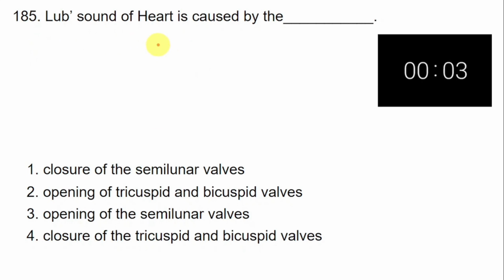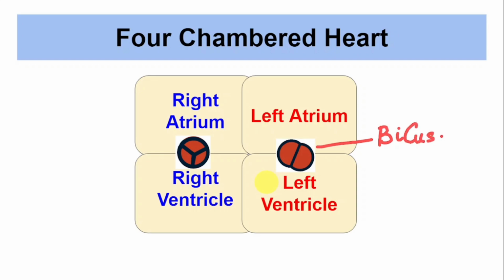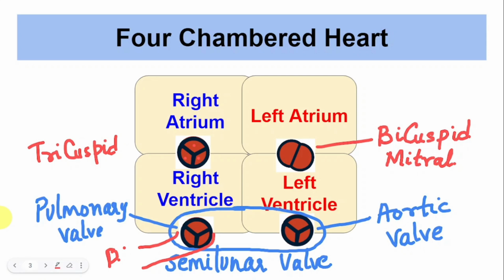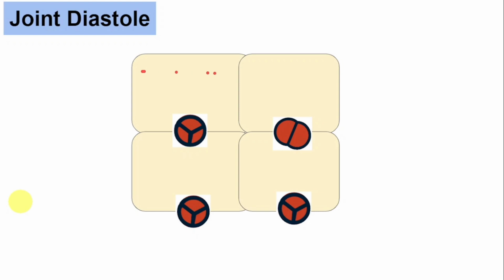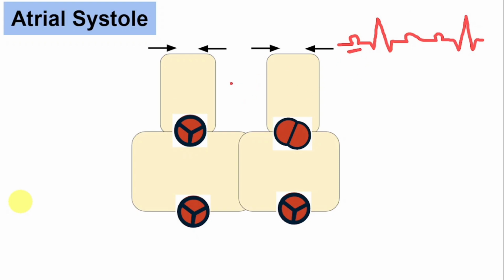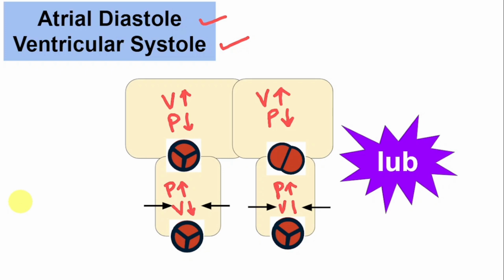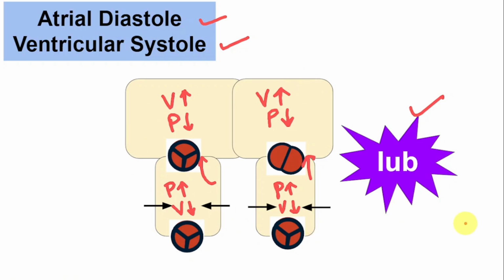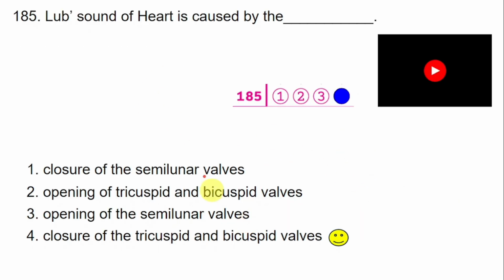How human heart sounds are produced? Lub and Dub - NEET solution detailed explanation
How heart sounds are produced? Lub and Dub Tricuspid and Bicuspid Valve ReExam NEET.
In this video, I will explain the anatomy of human heart and the flow of blood through 4 chambers and how the design of the human heart prevents backflow of blood.
I will also explain cardiac cycle and ECG